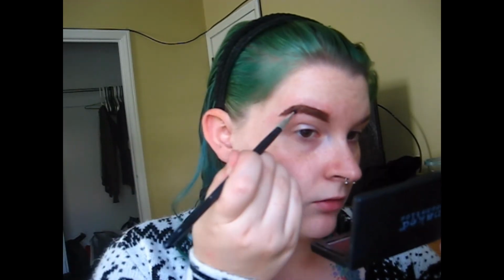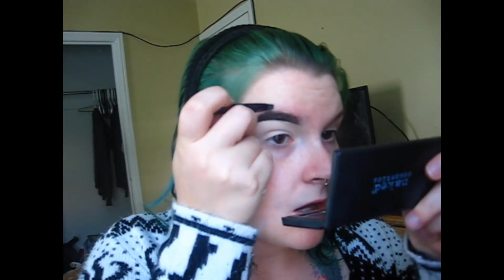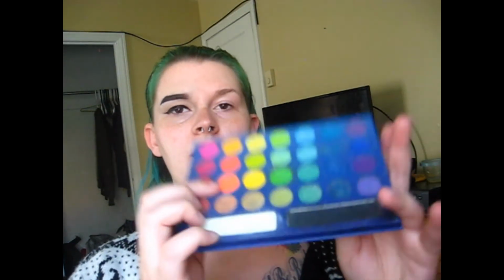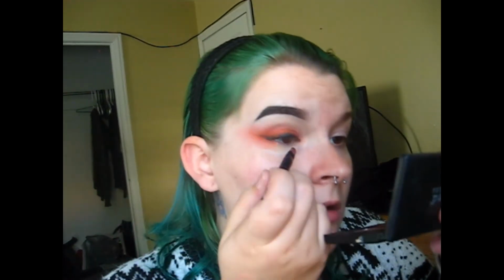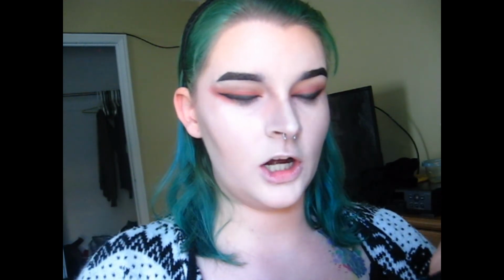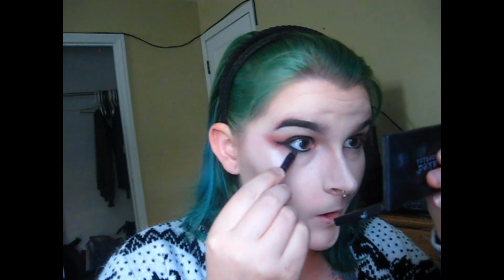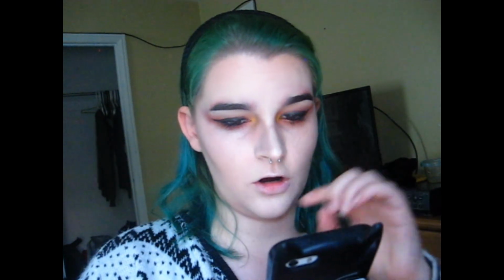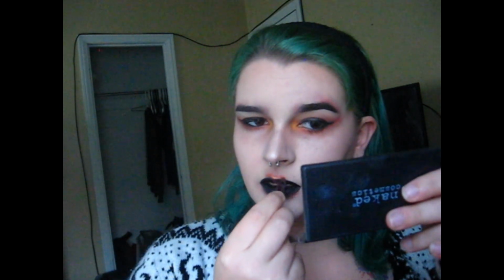Fire & Ash Makeup Tutorial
This look was inspired by a post I came across on Facebook. A girl in a beauty group posted the original makeup idea asking for someone to recreate the look and do a tutorial. I do not own the original picture she used, nor do I know who does/who originally came up with the look. Any way I had a lot of fun doing this look and I hope you guys like it and find it helpful! ☺️

Let me know what you want to see next! As always, thanks so much for the love and support, guys!! 😙😙😙